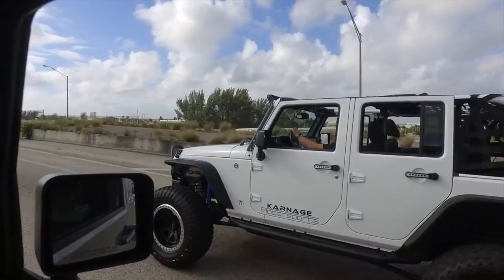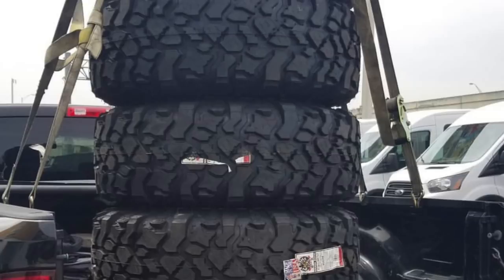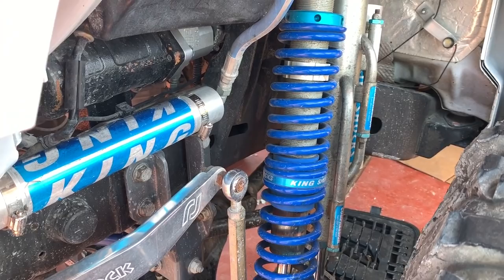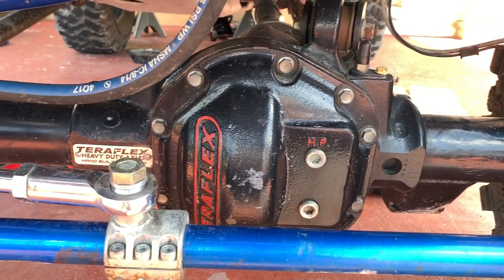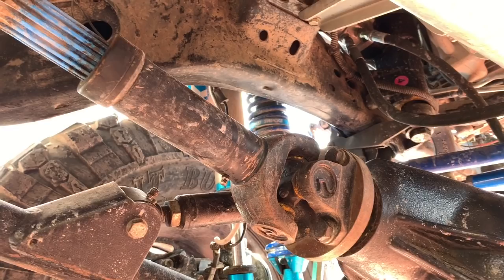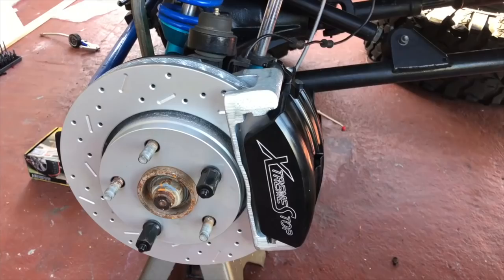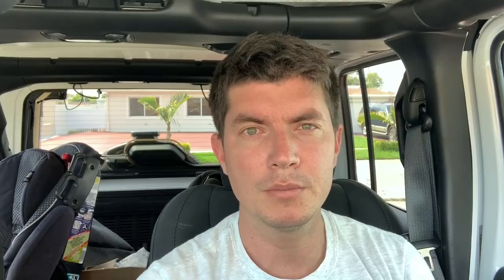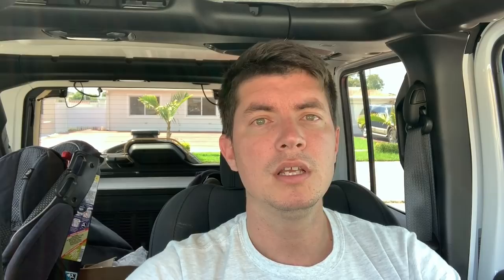What You Need to Run 42" Tires